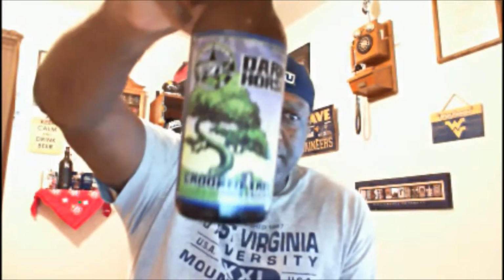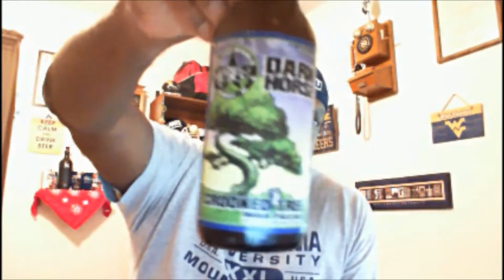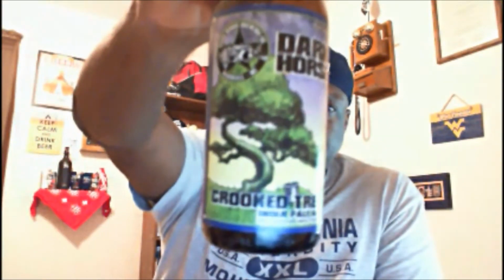Rod J BeerVentures | Dark Horse Crooked Tree IPA Beer Review (6.5% ABV)